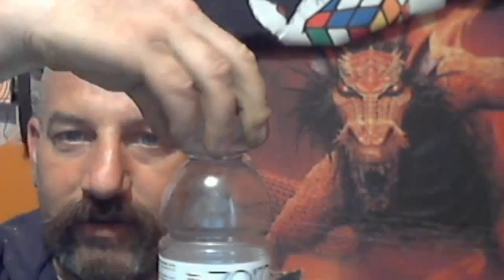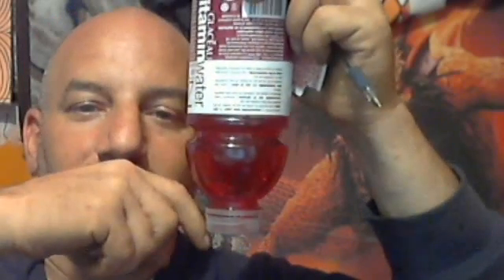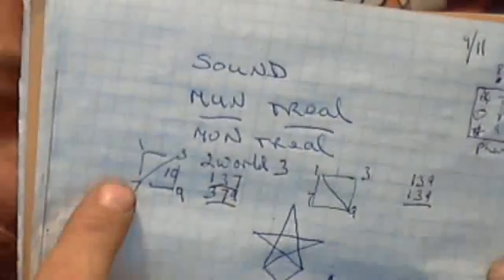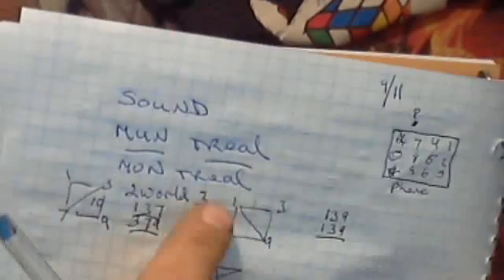THINKING OF NO BEEZ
IF THERE WERE NO BEES THE BEAR WOULD HAVE NO HONEY BUT MAN WOULD STILL BE STUNG.. NO POLLENATION.. NO LIIFE TRANSFER. IF WE WANTED MORE OF SOMETHING ELSE, LOVE WOULD BE LOST... ONLY IF YOU TRY CAN YOU SUCCEED